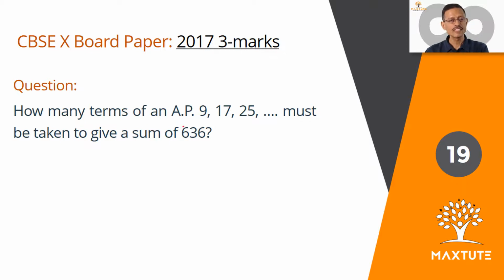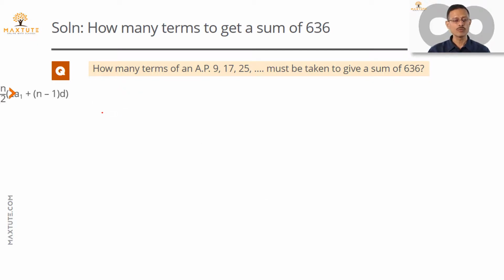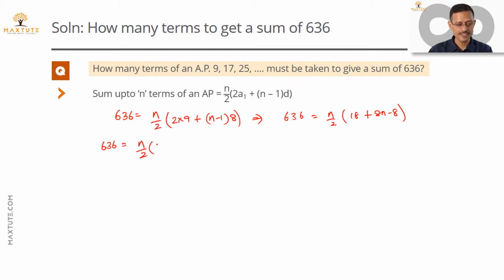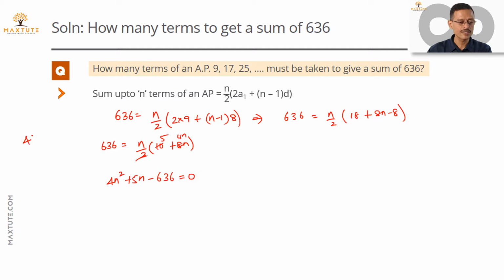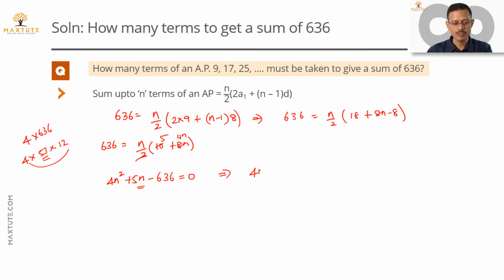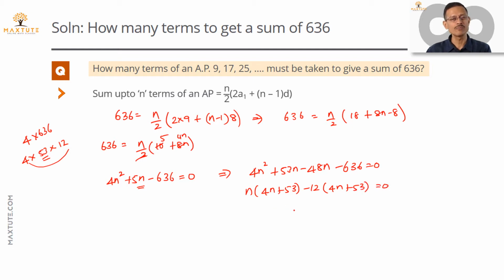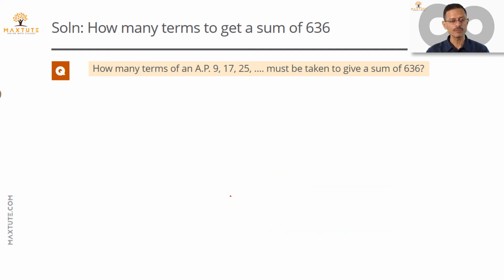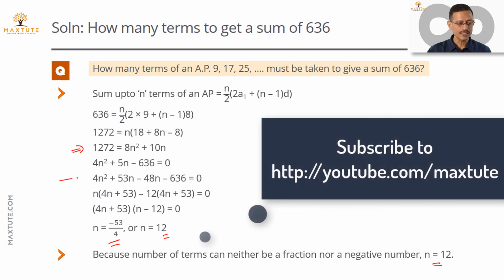CBSE 10th Maths Board Paper 2017 Solution | 3-Mark Question #19 | Arithmetic Progression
Video solution to previous year CBSE board papers. 2017 10th standard maths. AI set 3, question 19; 3 marks question

Concept: Sum of the first n terms of an arithmetic progression.

Question:
How many terms of an A.P. 9, 17, 25, …. must be taken to give a sum of 636?

Video solution and detailed explanatory answer to past year CBSE math paper - class 10 board exam - 2017 @